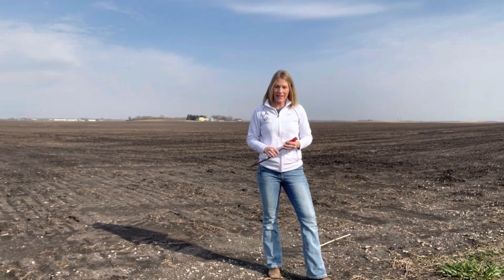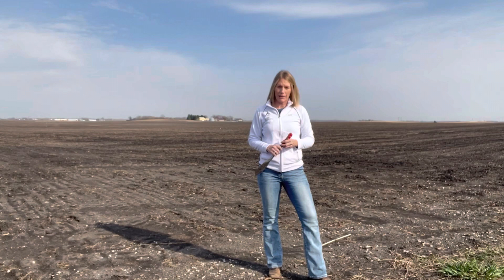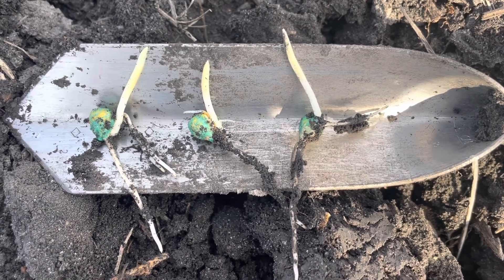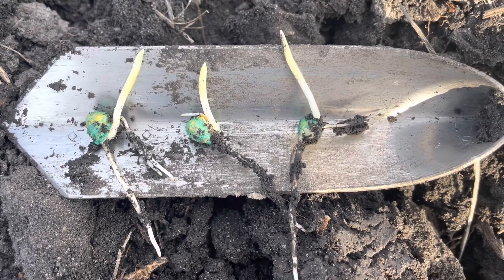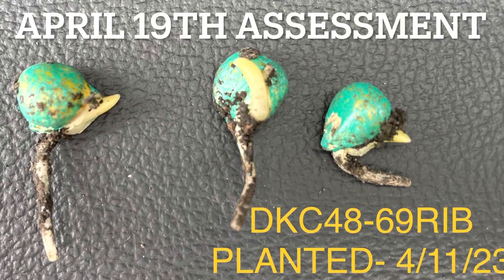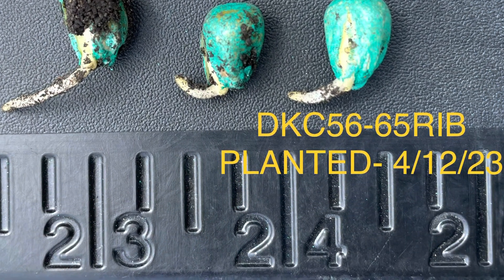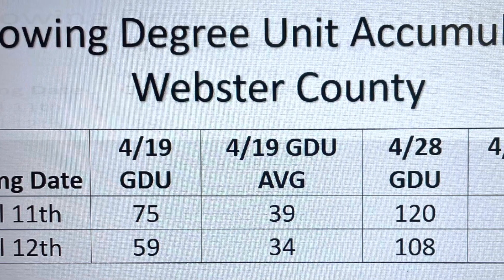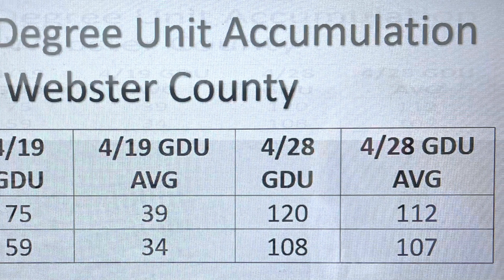Paige’s Field Check-In Webster County 4-28-23